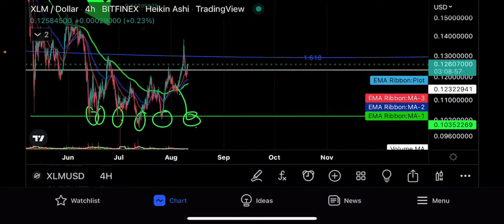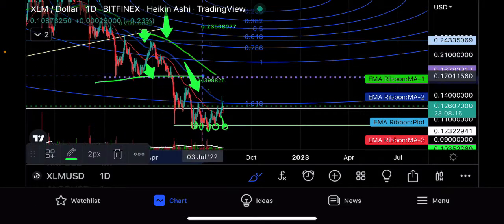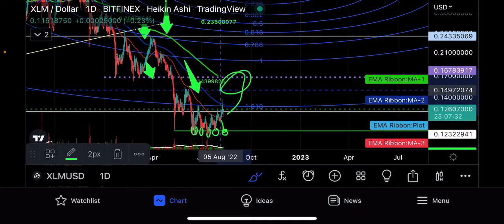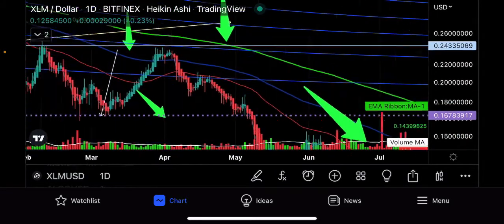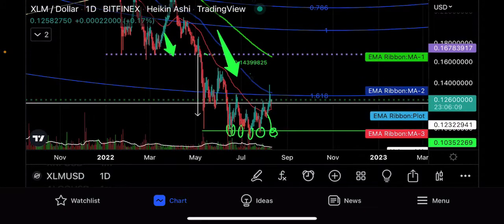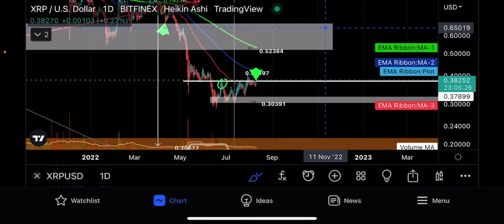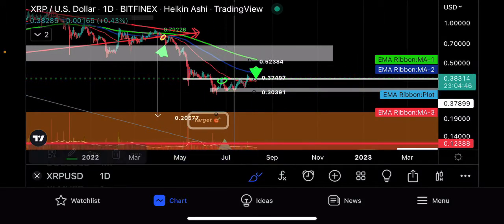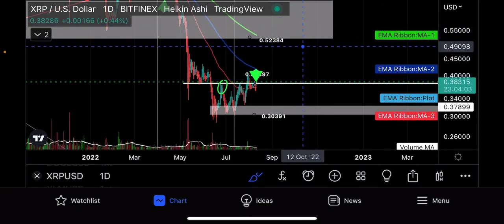XLM XRP in-depth technical analysis 🧐 crytpocurrency attempts bullish breakout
join Vincenzo on Bitget partner trusted safe approved by old Vincenzo link 👇 support channel

Nordvpn Internet freedom @ privacy ☝️ click away crypto trading sites banned ⬇️ In your country